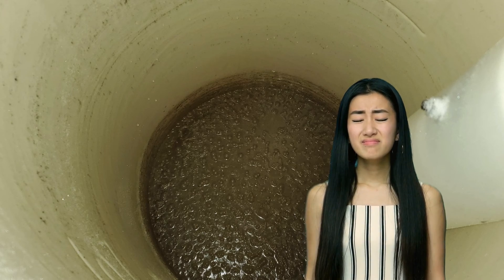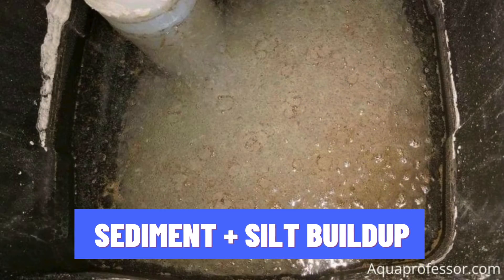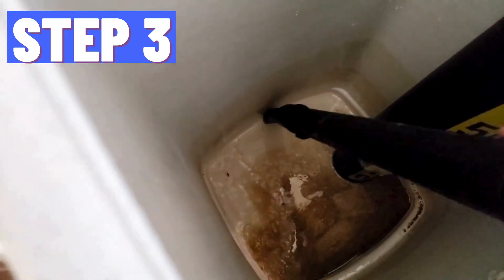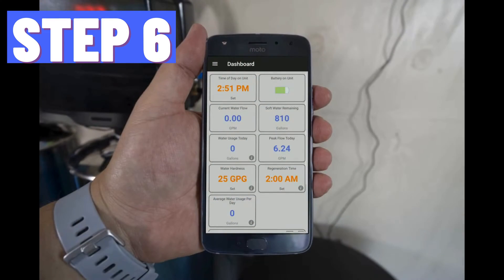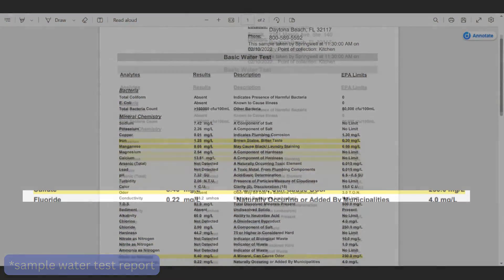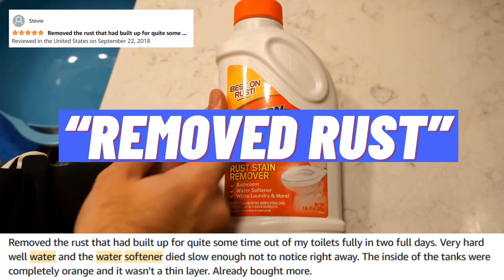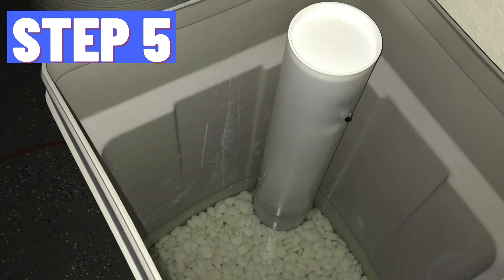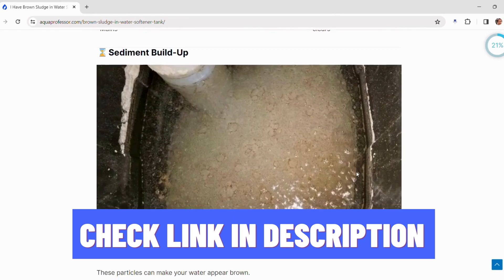Why I Have Brown Sludge In Water Softener Tank [Solved!]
Do you see a gross brown sludge staring back at you when you check your water softener 🤔

💡Don’t ignore it, as it can indicate serious issues, like excess iron in your water, corroded pipes, or sediment buildup.

👨‍🔬Follow our simple guide to know more:

00:00: Intro
00:18: Reason #1
00:29: How To Fix
01:26: Reason #2
01:40: How To Fix
02:21: More Reasons